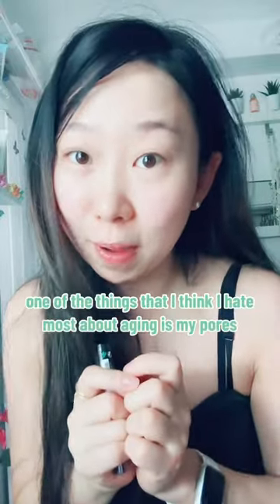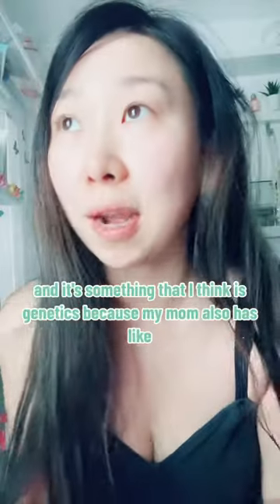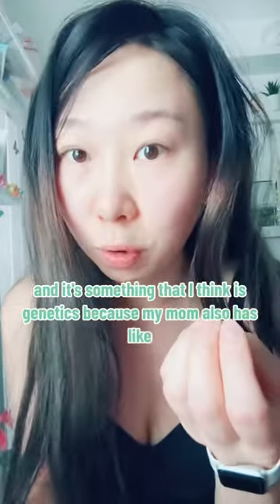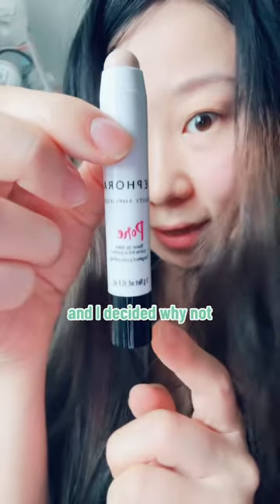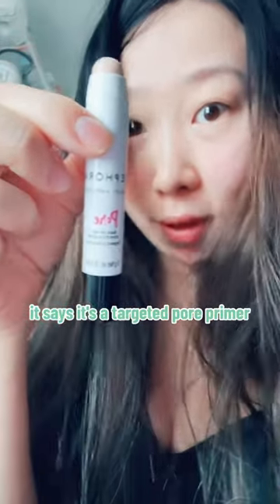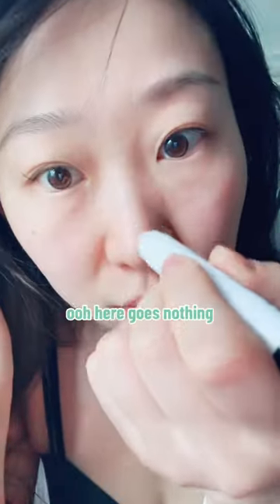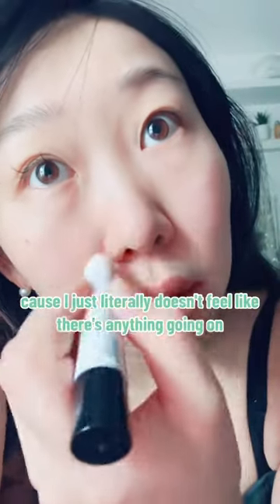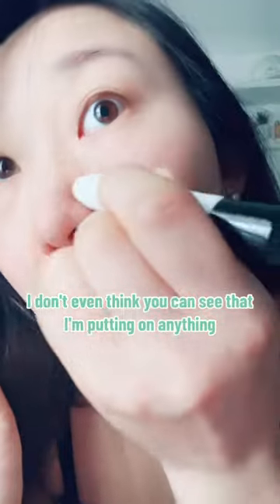Sephora Pore Primer beauty amplifier review 💄MAKEUP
Pore primer from sephora
Sephora beauty amplifier PORE

🔥 LET’S CONNECT🔥

🐾 Luci Doge Wallet Address: DKWgsDn8Bz8bzhbhZ68UEkZbBV6K5jeEXu
🧿Luci's ETH Wallet Address: 0x0F3688eF88E74EE39d2B2cBDe4586BC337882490
✖️Luci’s XRP Wallet Address: rnj4s7qJf1X4wJogN6vcUmKkYTpHhFAj7x
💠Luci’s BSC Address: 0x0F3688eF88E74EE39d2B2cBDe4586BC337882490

Check deposit requirements for chance to get free stocks

BEFRUGAL💙
Cash back rewards app + get $10 after spending required amount upon sign up:

Do Only Good Everyday